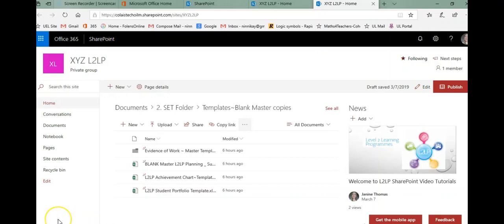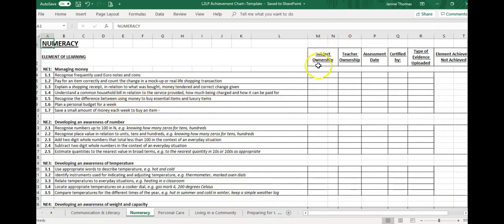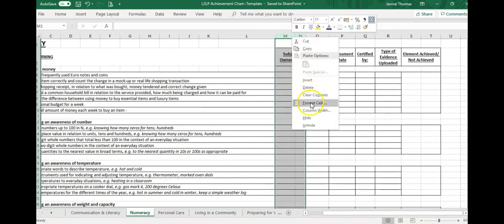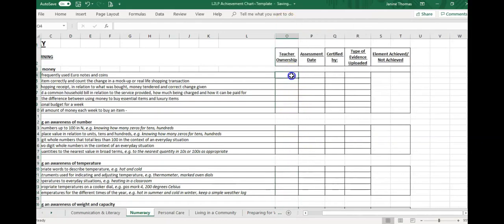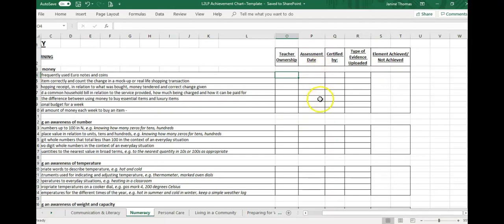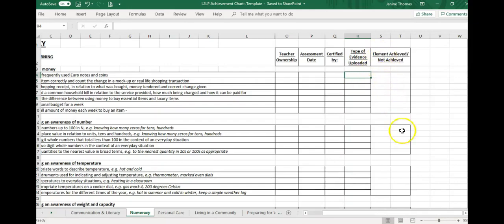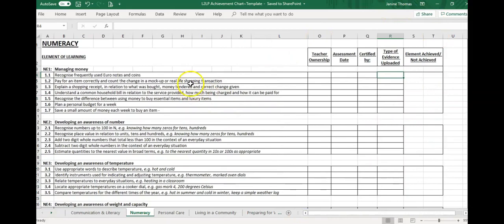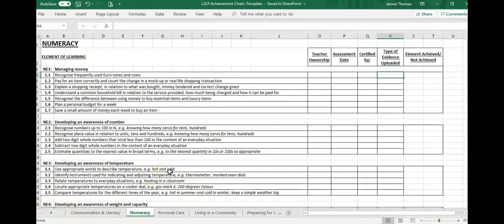L2LPs PLUs Assessment Tracker Video